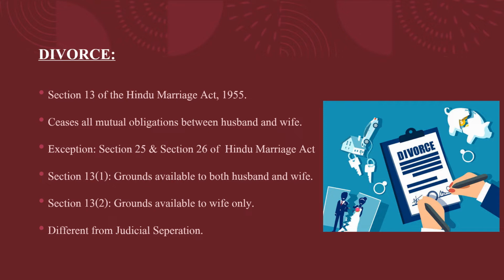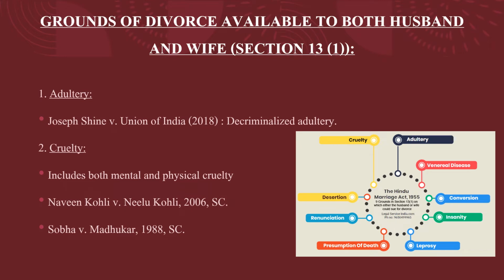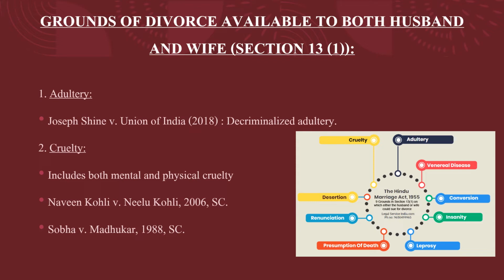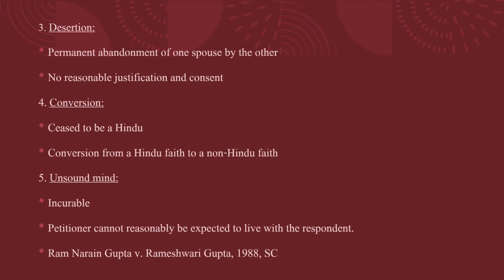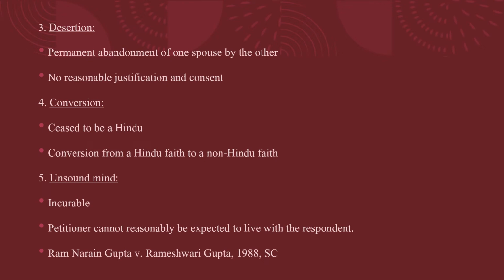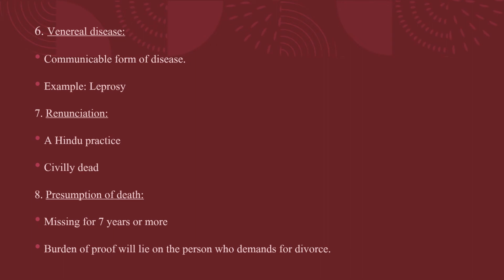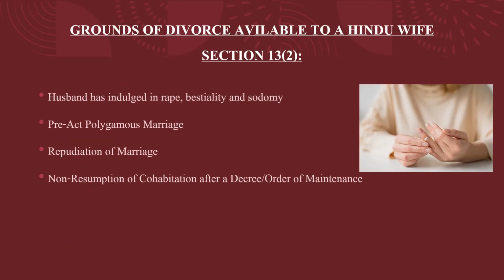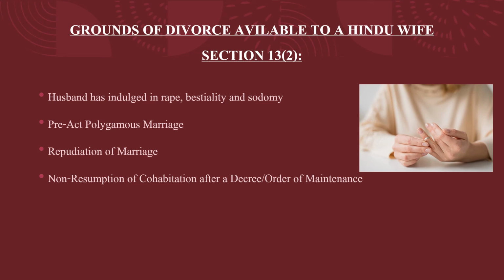Divorce & Judicial seperation by ARCHITA NAMBIAR, Intern at ubAdvocate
ARCHITA NAMBIAR
Link for Form of Internship

Divorce & Judicial seperation
"Today, in modern India we do have the concept of divorce unlike in ancient India, marriage was considered or viewed as an insoluble association of the couple. Divorce puts an end to all the bonds between the husband and wife except the ones concerning section 25 which deals with maintenance and alimony and section 26 which deals with custody, maintenance, and education of children. Section 13 of the Hindu Marriage Act,1955, deals with the concept of divorce. Under this Section 13(1) deals with the grounds of divorce that are available to both husband and wife and section 13(2) deals with the  grounds of divorce that are available to the wife only.